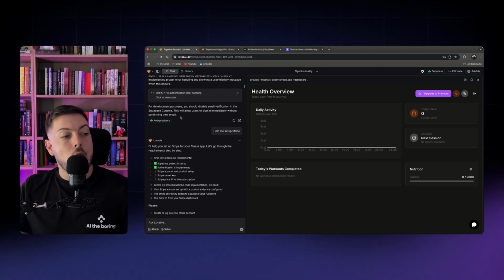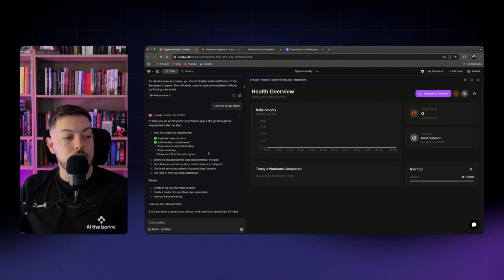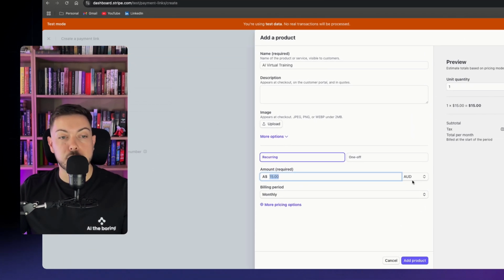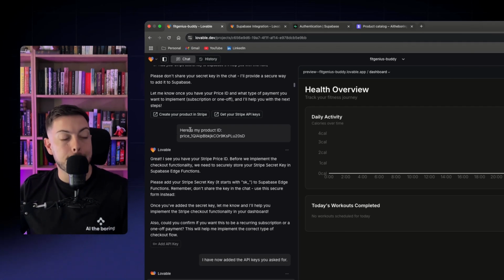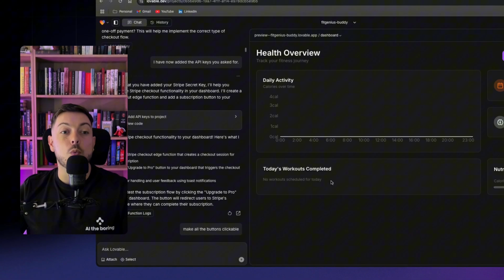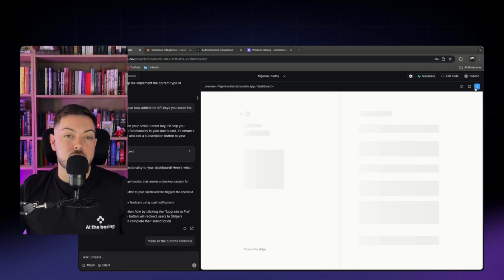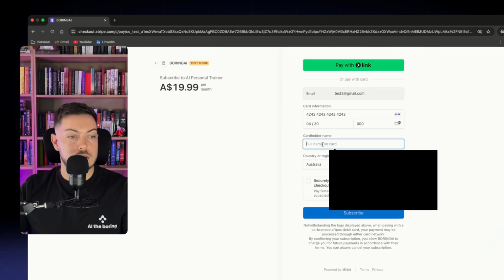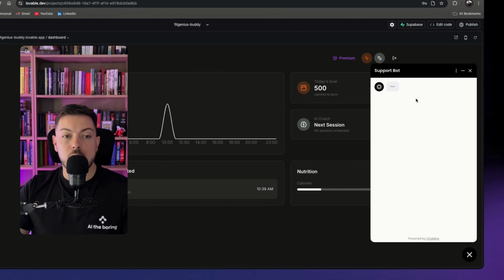Stripe + Lovable: EASILY Add Fast Payments To Your AI App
🔑 JOIN THE COMMUNITY - AI the boring
Join my exclusive community who receive the latest no-code tools, startup tips, and productivity insights-weekly directly from me.

Ready to monetize your AI app? Learn how to integrate Stripe payments into your Lovable AI application effortlessly, no coding required! This beginner-friendly tutorial walks you through the entire process of setting up payments so your users can start paying you in minutes. Whether you’re building a SaaS product, subscription service, or e-commerce app, this guide simplifies payment integration to help you launch faster and earn more. Watch now to take your app to the next level!